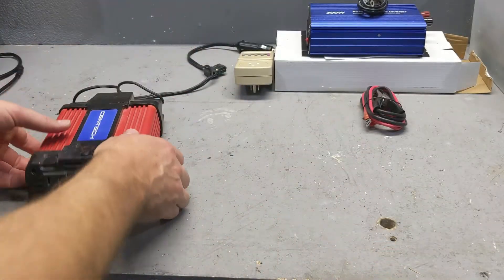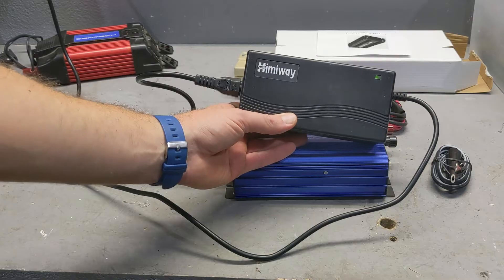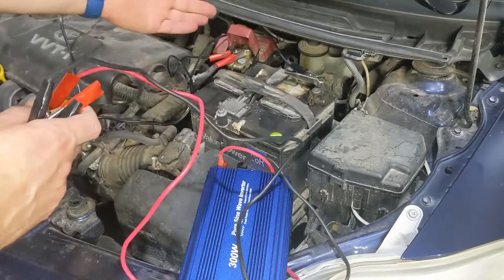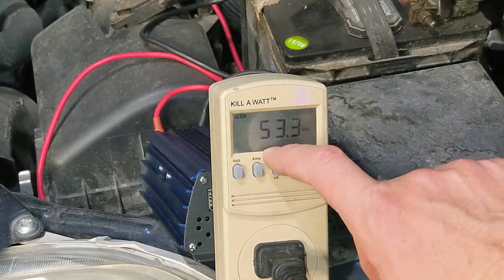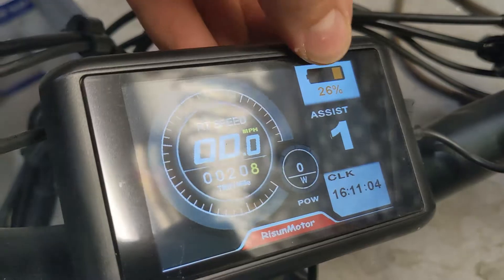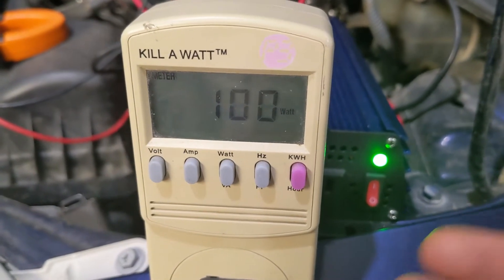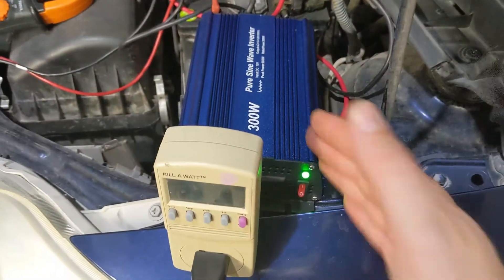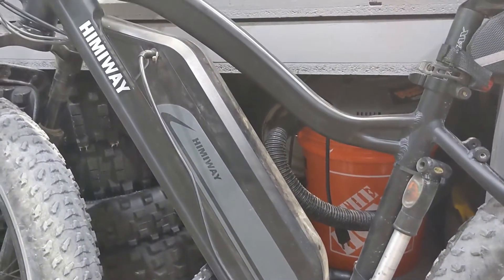Pure Sine Inverter that works with electric E-bike to charge them while driving or over SOLAR!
Product link as seen in this video